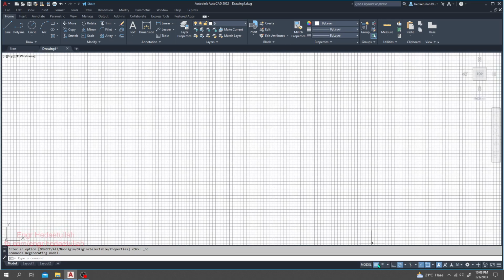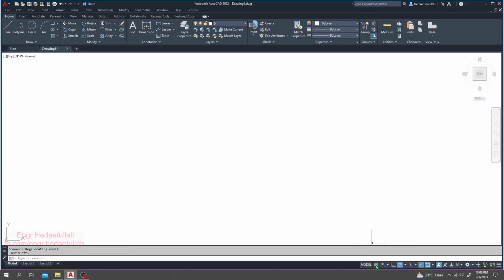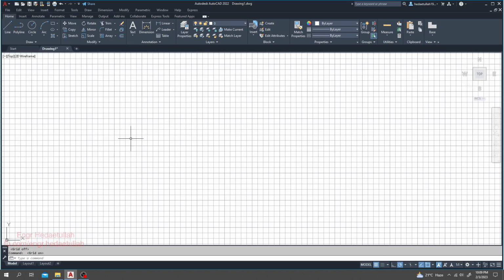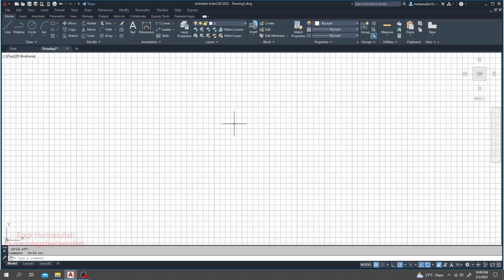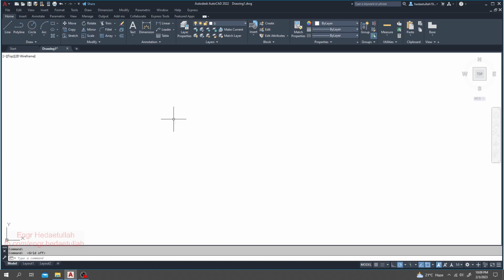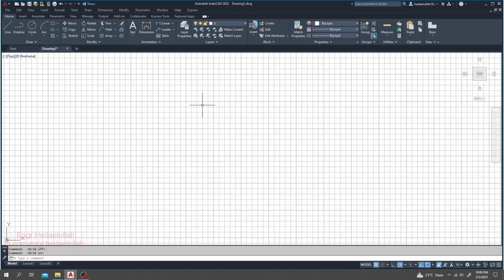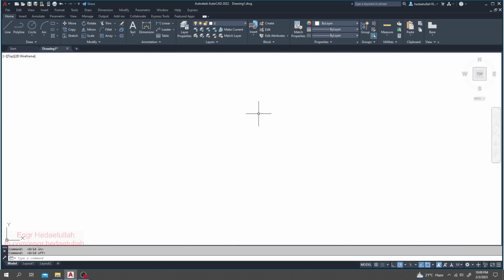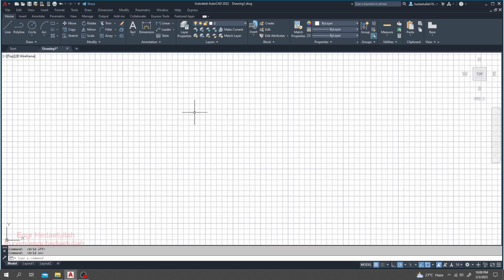2.6 Autocad 2025 tutorial for beginners (Step by Step) - How to Show or Hide Grid in AutoCAD